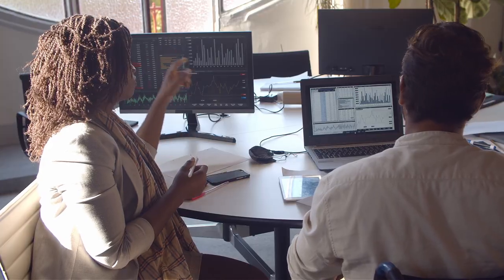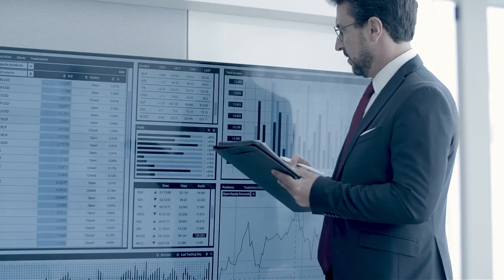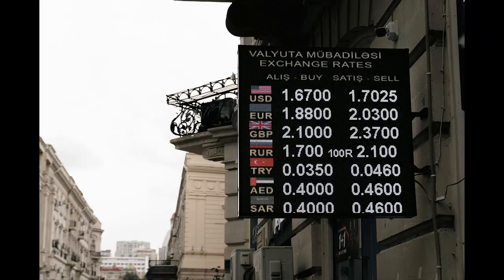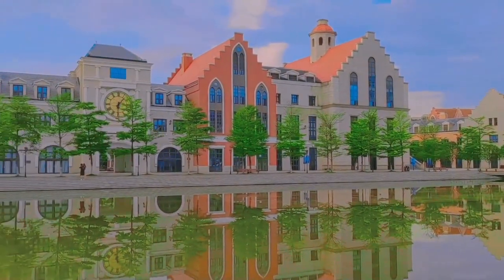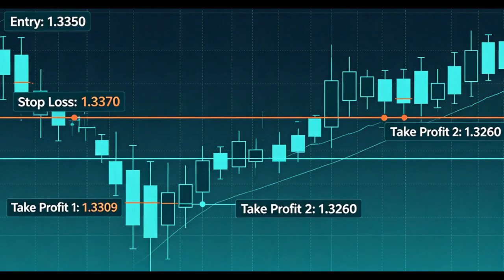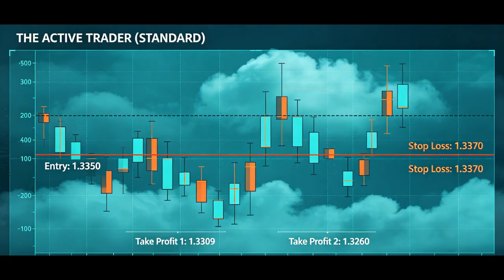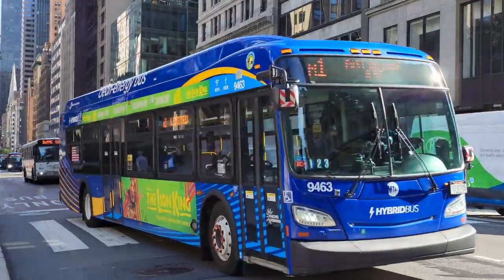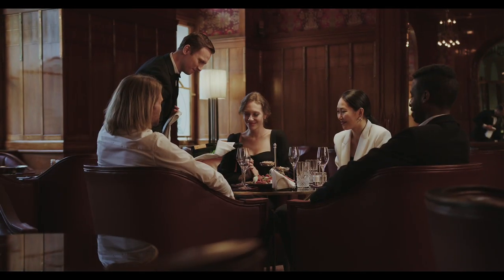GBP/USD Collapse Trade? 1.3300 Liquidation Pivot Looms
GBP/USD is coiling at the 1.3300 liquidation pivot, and the entire structure hinges on one 4H close. Today’s order flow shows trapped late longs being squeezed while the smart money reloads shorts just above 1.3350. Here’s what’s priced in: the dollar has already swallowed Friday’s blowout NFP and a 50bp Fed tightening path, but sterling hasn’t yet priced a breakdown of the 200-day demand zone.

Today’s GBP/USD technical analysis reveals a rare bearish convergence – daily, weekly, and 5H trends all aligned strong sell, while the 1H consolidation is an invitation for breakout traders. We run through the exact support and resistance levels that matter, the hidden divergence on the 4H chart, and three precise trade setups with on‑screen risk‑reward overlays. If you’re hunting a pound dollar forecast for the next 48 hours, this video gives you the sniper entries, invalidation levels, and the one headline that could trigger a short‑squeeze.

Timestamps
0:00 The trap most traders don't see
1:15 Critical invalidation level
3:30 The hidden divergence
5:50 Sniper entry – conservative plan with levels on screen
8:10 Aggressive play – high risk
10:00 Tomorrow's wildcard

SEO fluid string: Why is GBP/USD dropping today? We break down the cable technical analysis, key support at 1.3322, resistance at 1.3351, and the 200‑day moving average’s role in today’s sell signal. Whether you need a GBP/USD forecast for next week or a risk‑managed short trade plan, this institutional flow breakdown covers the gamma‑sensitive levels, BoE‑Fed policy divergence, and the 1.3300 liquidity grab that’s keeping traders awake.